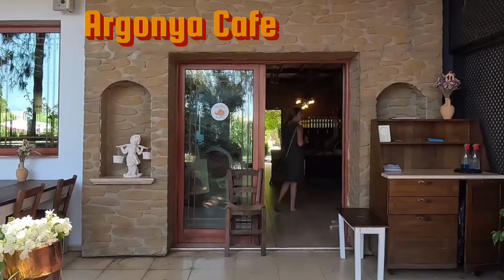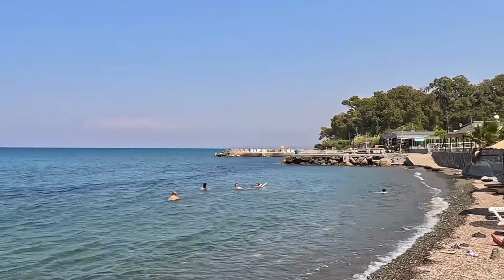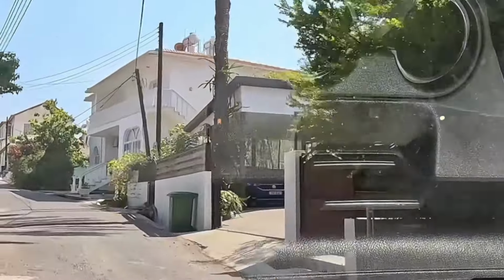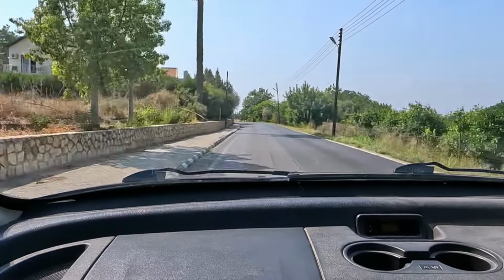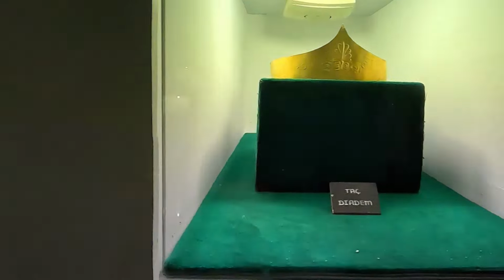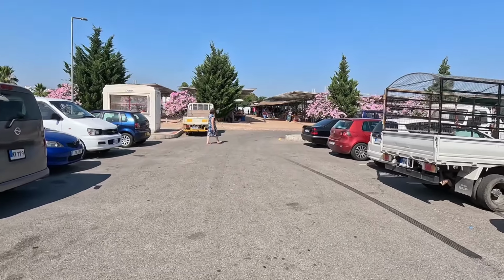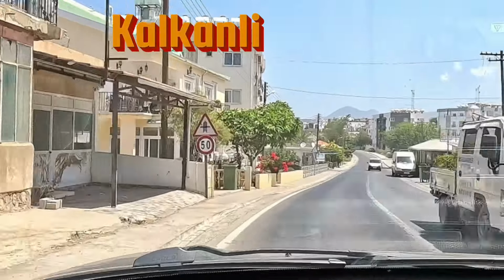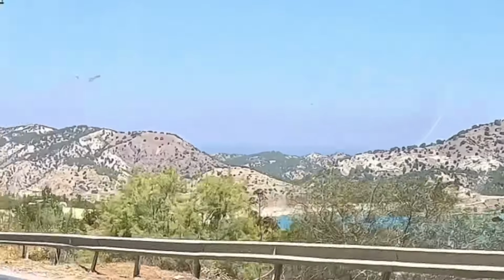Exploring Yeşilyermak, Lefke and Güzelyurt North Cyprus.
Lovely trip to the southwestcornerofnorthcyprus. Loads of beautiful vistas, fantastic history and great markets and festivals. well worth a look. Come along with us as we explore this fascinating area of northcyprus.